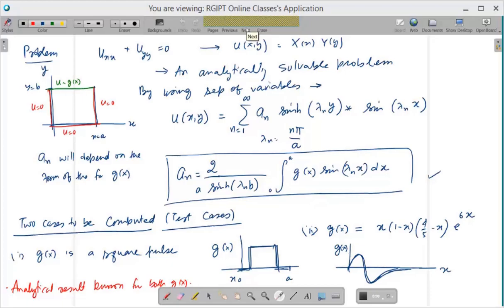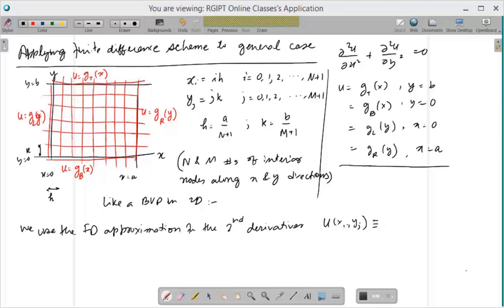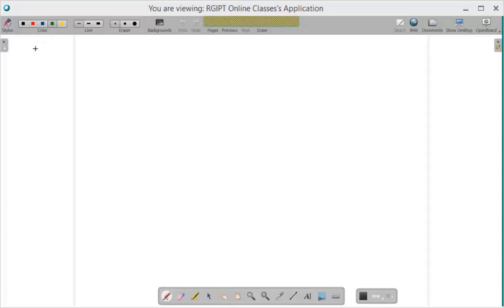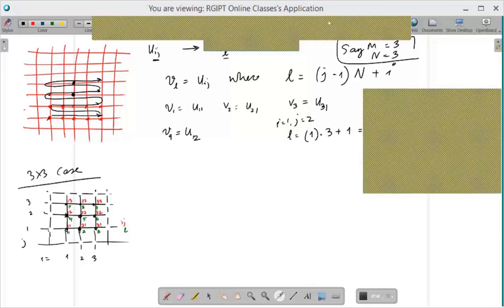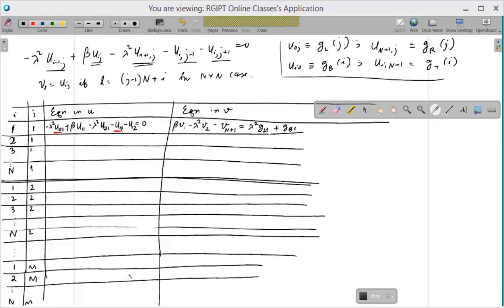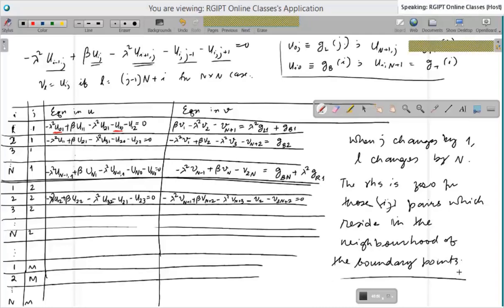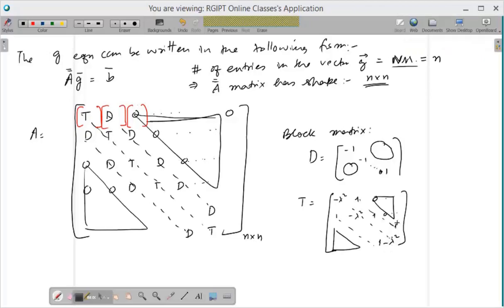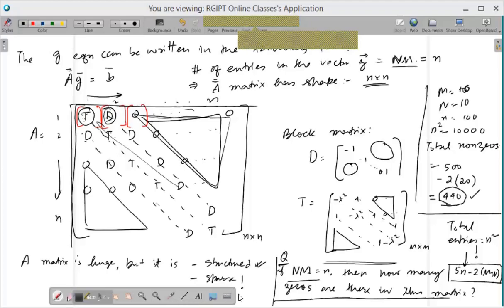Modelling Simulation and optimization 37th 23 3